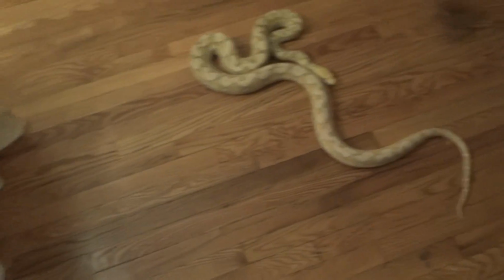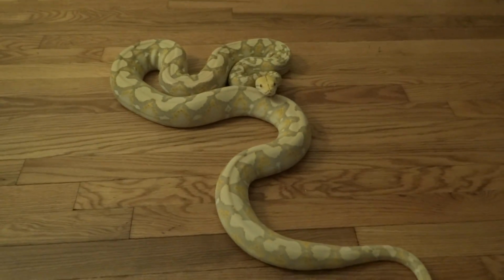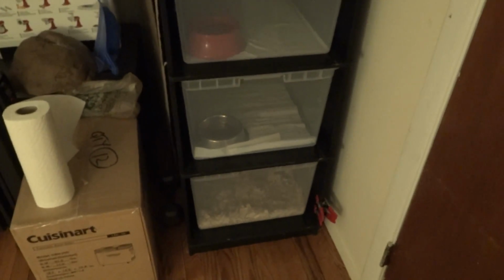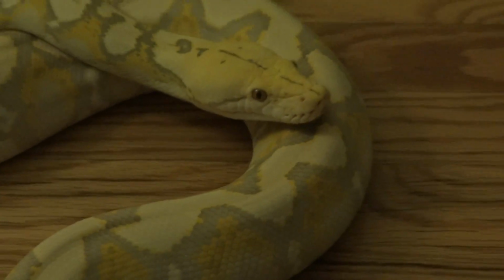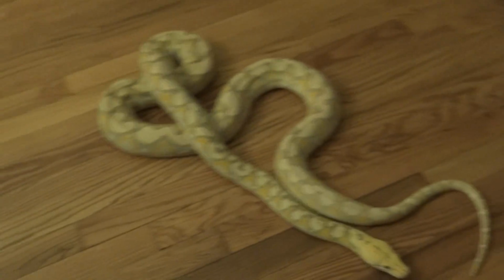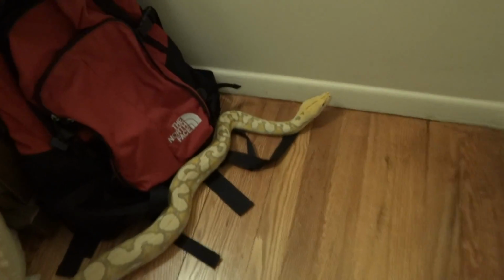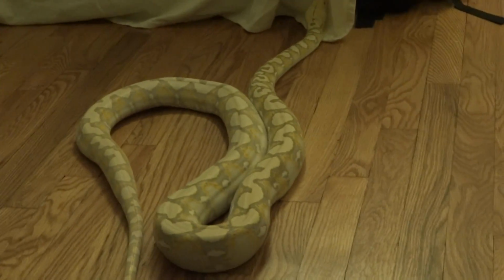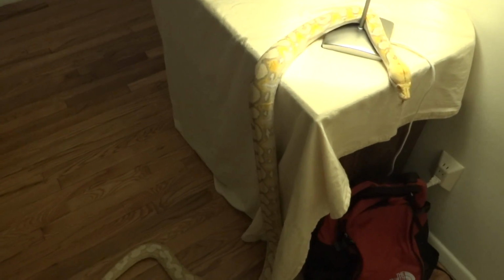Video 13: Purple Albino Intro...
My late 2011 purple Albino. Shes still very small but we'll see what she does here in the next year..  Need to get her back on F/T.